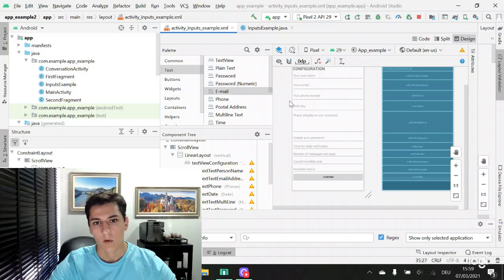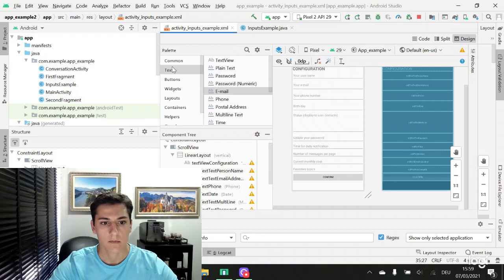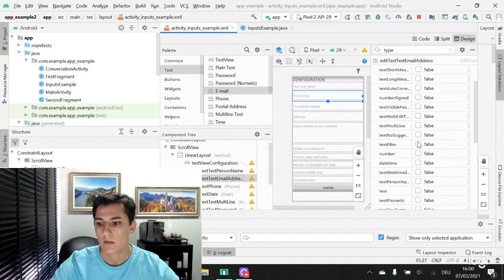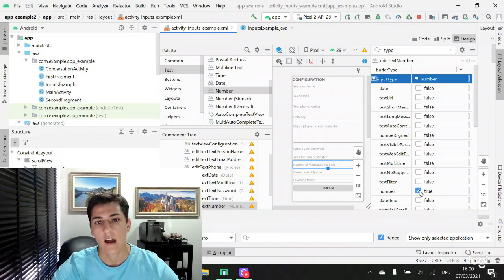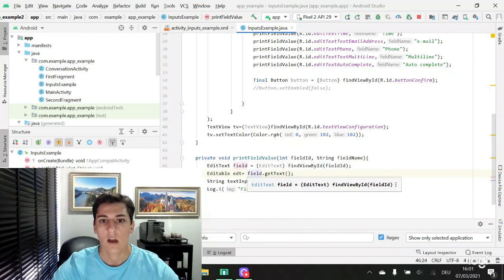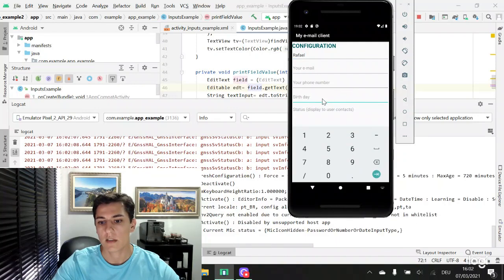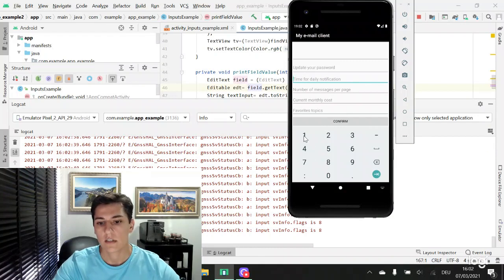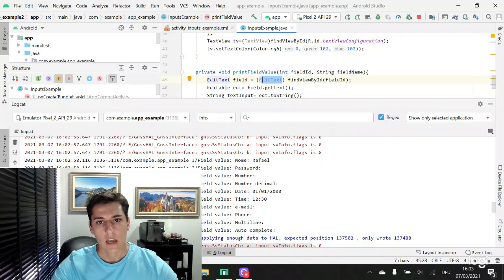Understanding input types for Android EditText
Lets see how to use different types of input types when programming for android platform.